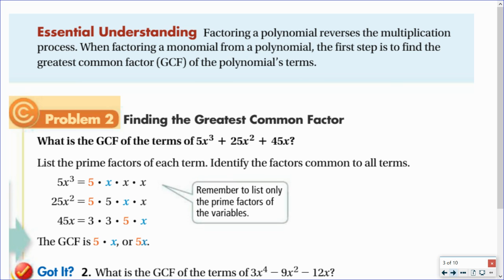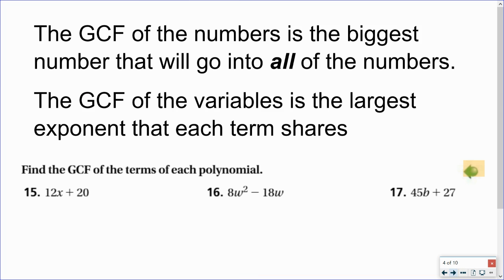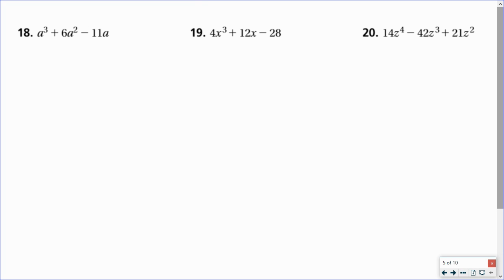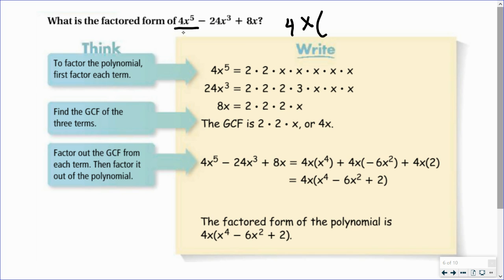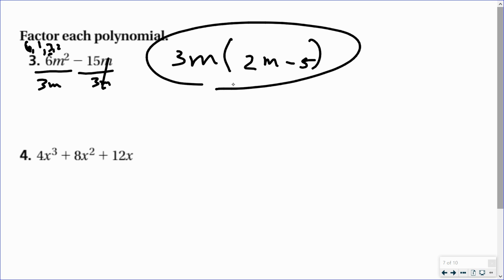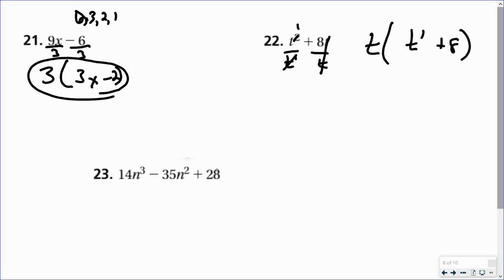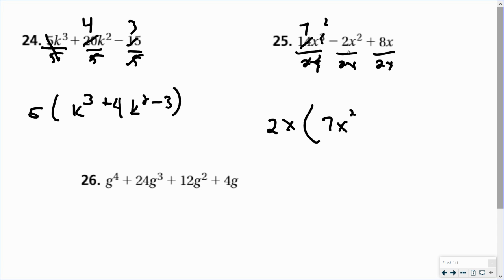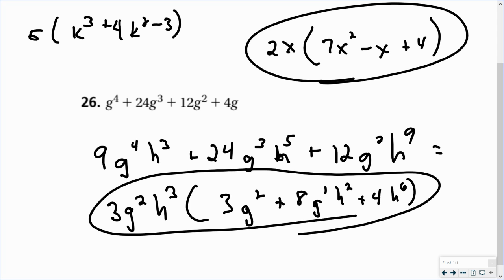Algebra 1 8.2 Day 2 April 13